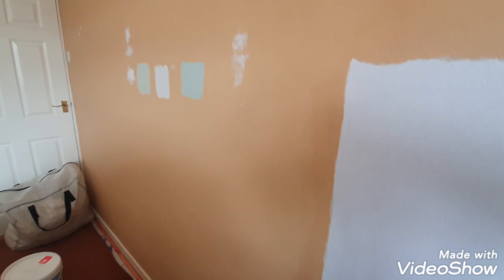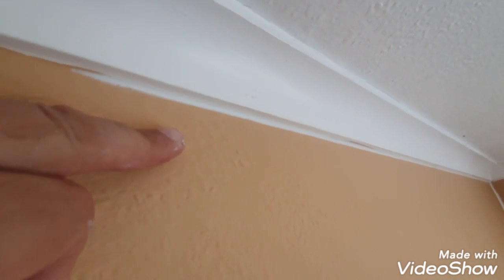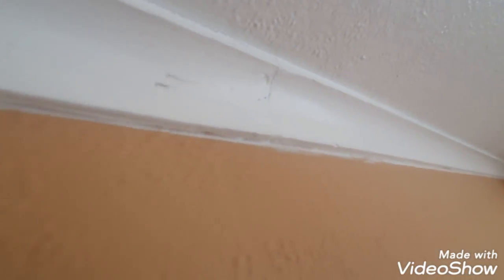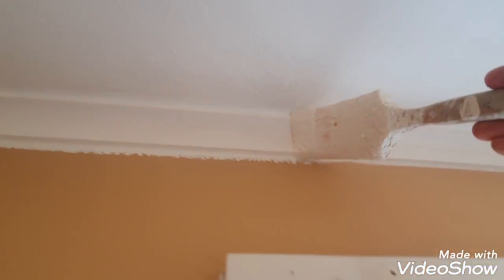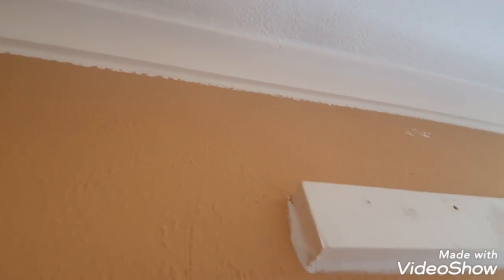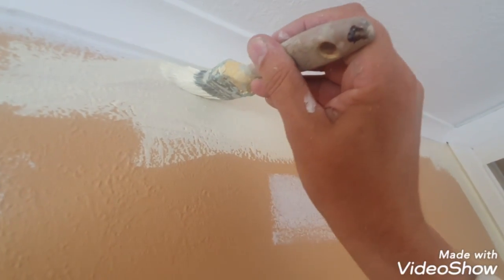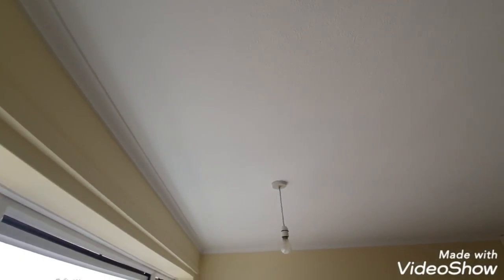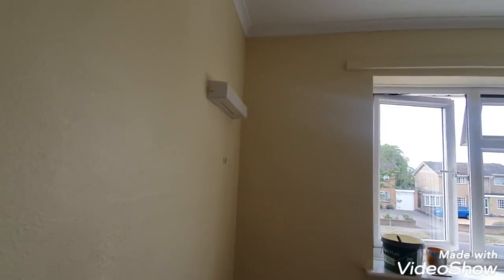How To paint A Straight Line Underneath Coving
In this video clip I show a technique to use while preparing a room with coving. I always put a line of caulk underneath the coving before painting. Next I bring the ceiling line down onto the top of the wall then once dried I bring my wall colour up over the white to meet the underneath of the caulked coving. if you do this then you can achieve a nice sharp paint line.